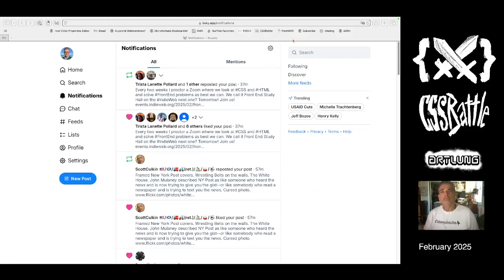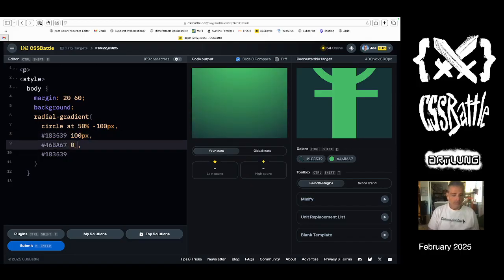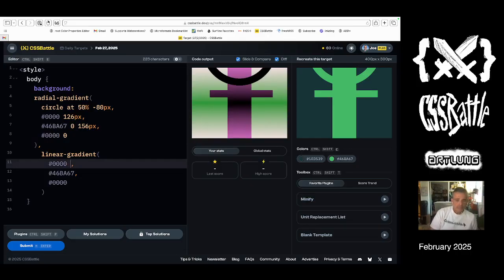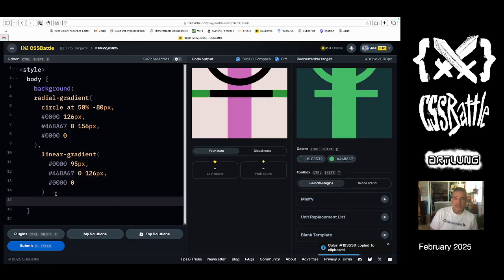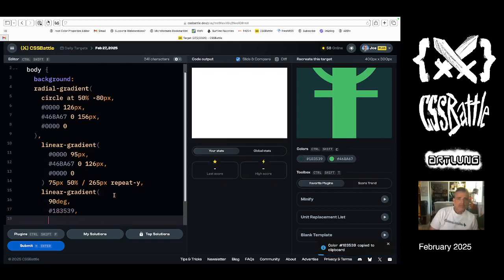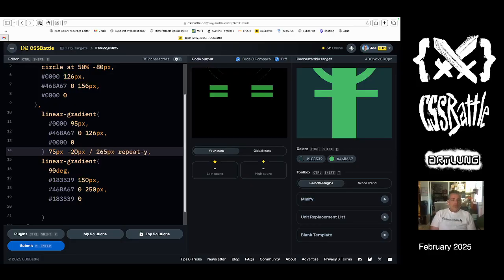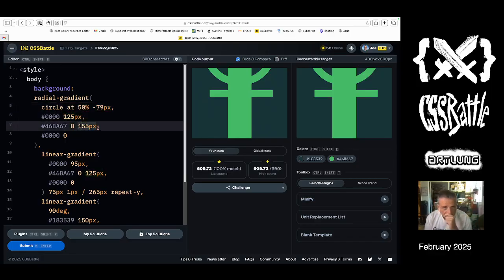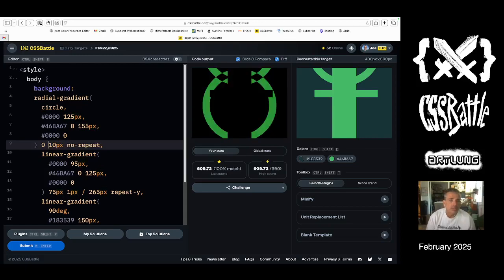CSSBattle for FEBRUARY 27 (2025)